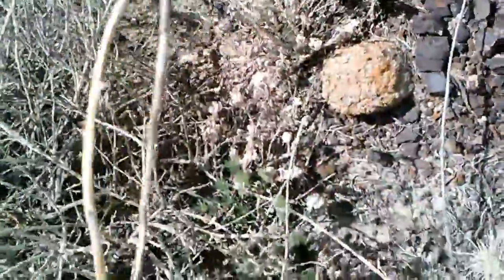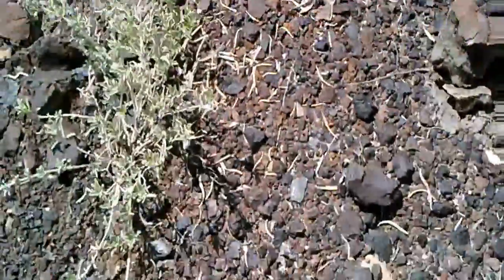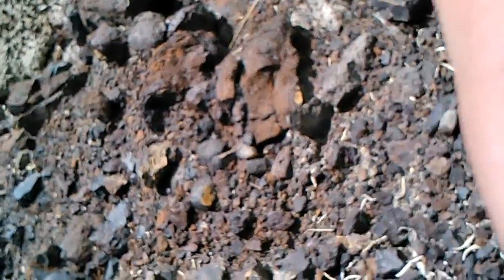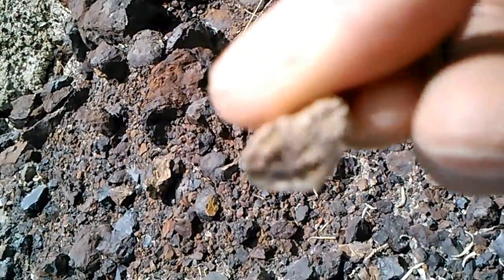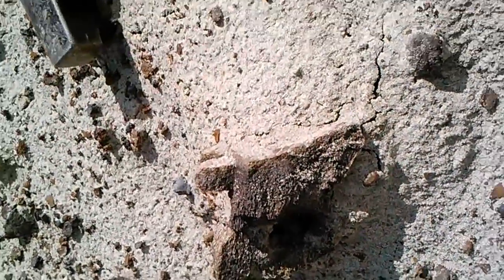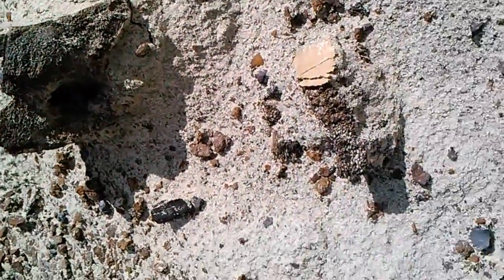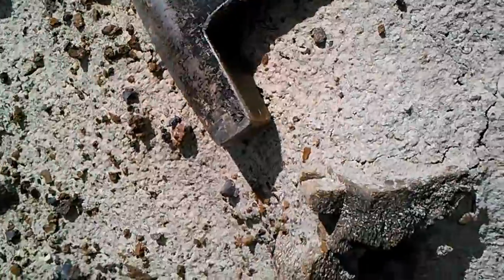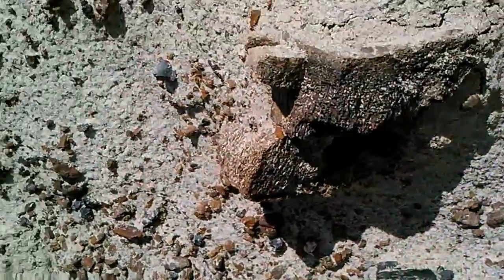Drumheller Badlands Rock hunt Dino Bone Part 2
Following a Bone trail ! Bingo !!